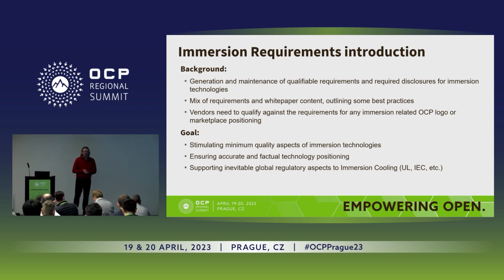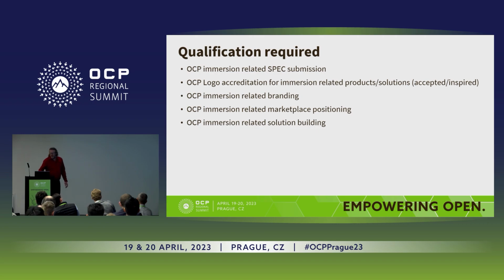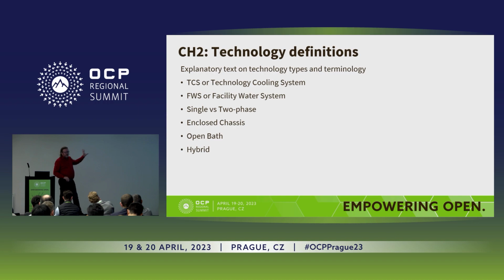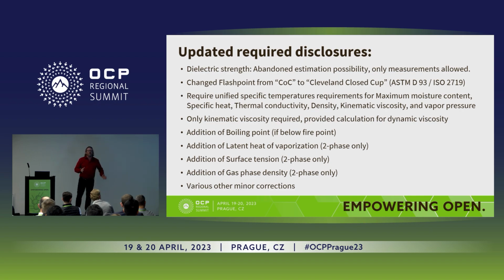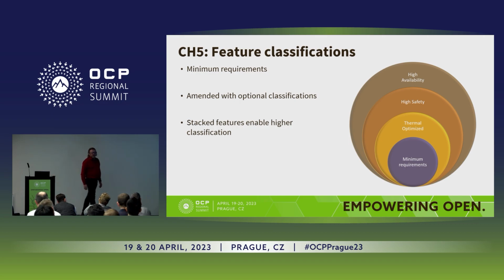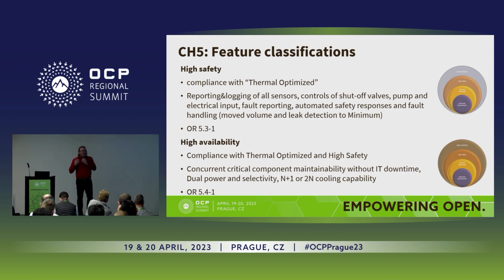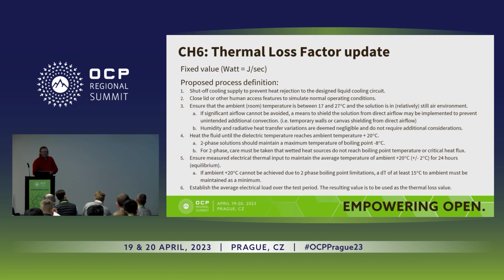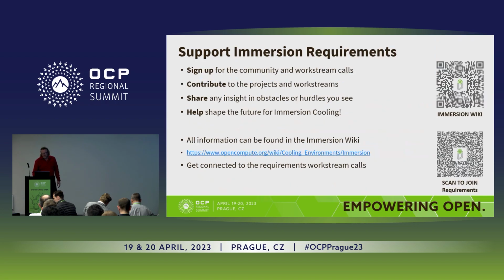Immersion-Requirements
Rolf Brink (Promersion)